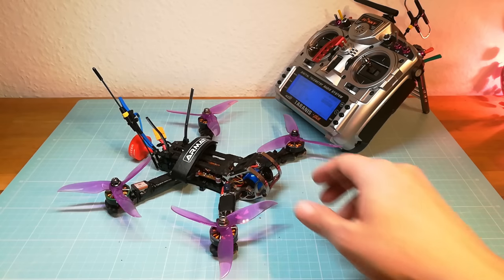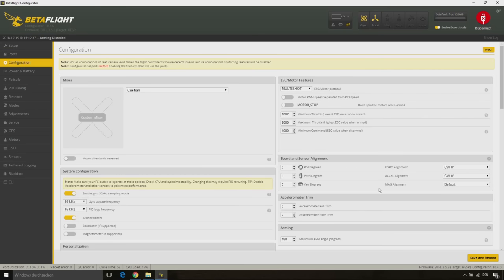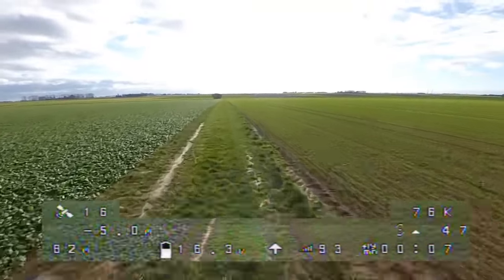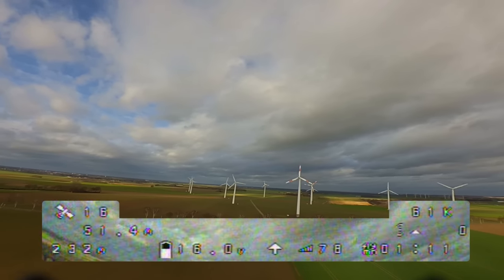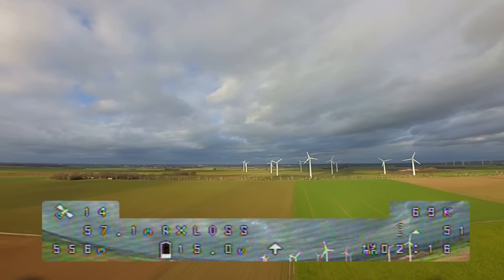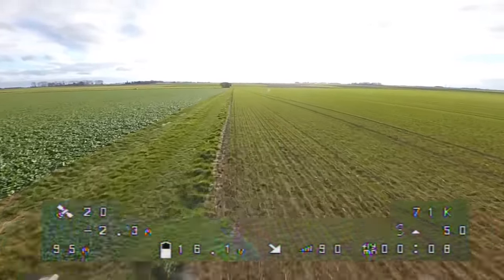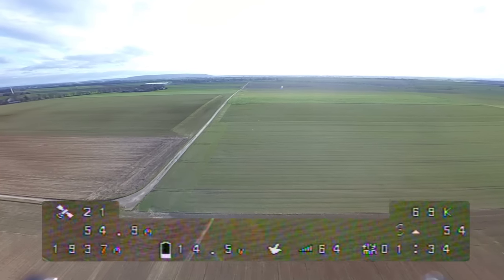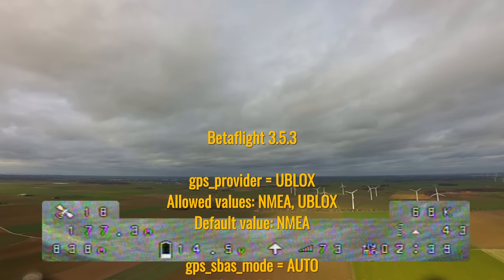Betaflight - GPS 🛰️ Rescue Mode 🚨 - Final Test - BN-180 GPS - FrSky R9M - english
🛰️ - GPS Module:
from Banggood
from Amazon

This is my final video about the GPS Rescue Mode of Betaflight. I will show you my Betaflight settings and then you will see 3 different test scenarios of the Betaflight Rescue Mode. 1. I will test the Rescue Mode on a switch of my taranis. 2. I will switch off my Taranis while i'm flying to cause a failsafe. 3. i will fly away until my receiver loses the signal.

!For Crossfire users: GPS Rescue only works in case of a failsafe when you change the Failsafe Mode on your Module from FS position to CUT!

- OpenTx 2.2.3 on my Taranis, Flex Firmware 181109 on R9M and R9Mini - XM+LBT170313-RSSI16 on XM+
- Betaflight 3.5.3 IMUF 1.1.0 Starbuck Fully Unleashed -

⚡️ FrSky Upgrade Antennas:
- FrSky Super 8 900MHz
- FrSky Super 8 868MHz EU
- FrSky Dipole T 868MHz EU Ipex4 - Ipex 1
- FrSky Dipole T 915MHz FCC Ipex4 - Ipex1

- Frame: - Armattan Rooster
- Flight Controller: - HelioRC Spring AIO Flight Controller Alternativ: - DalRC F405 AIO
- Motors: - T-Motor F40 Pro II 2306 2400KV
- ESC: - T-Motor F35A
- FPV Camera: Foxeer Monster Mini Pro 1.8
- Video Transmitter: - Unify HV
- VTX Antenna: - Foxeer Thor 5.8G (SMA)
- RC Receiver: - Frsky R9 Mini
- - with FrSky T-Antenna
- Propellers: - Dalprop Cyclone 5040

📡 - - Transmitter: - -
- FrSky ACCST Taranis X9D PLUS
- with M9 Hall Sensor Gimbals
- with 3D Stick Ends
- with R9M 900MHz Long Range Module
- with Super 8
- Remote Control Mount

🛰️ - - GPS Module: - -
- BN-180 GPS

🎥 - - Action Cam: - -
- Xiaomi Yi 23L + Superview Script